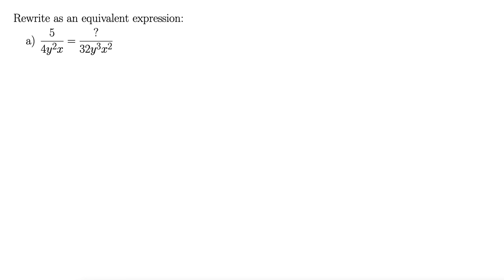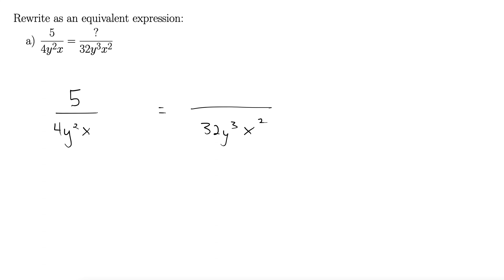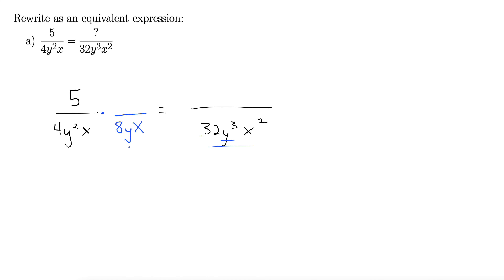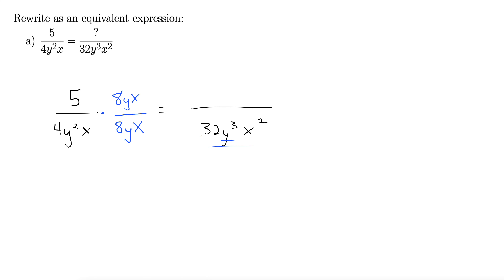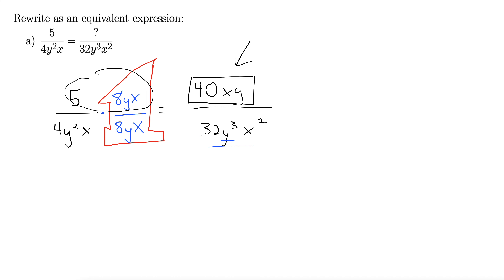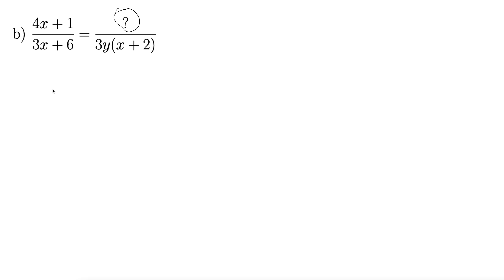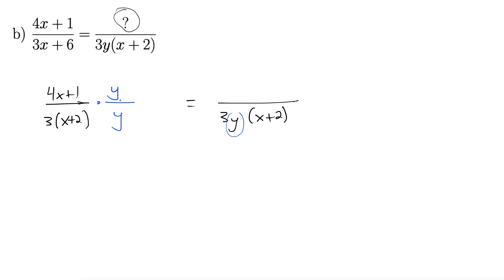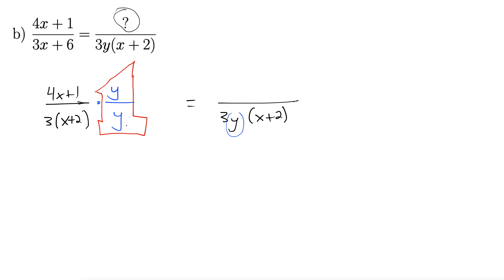Rewrite a Rational Expression as an Equivalent Expression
This video shows how to rewrite rational expressions as equivalent expressions with different denominators.